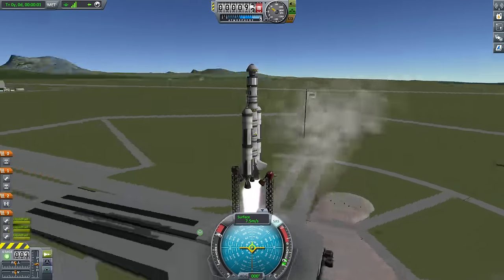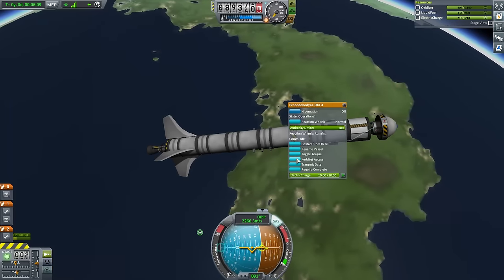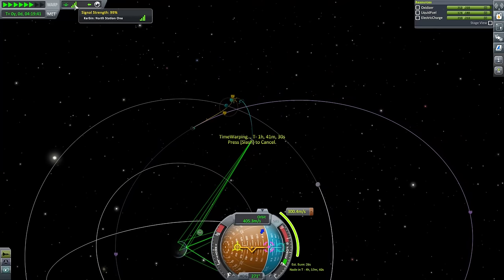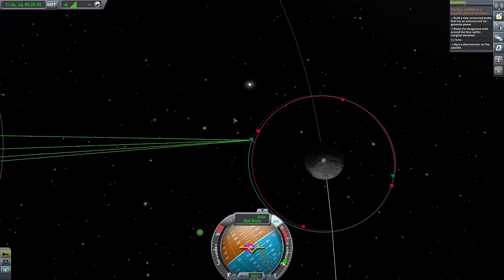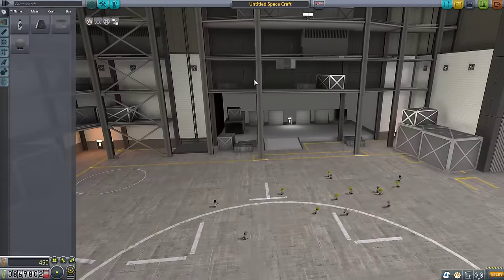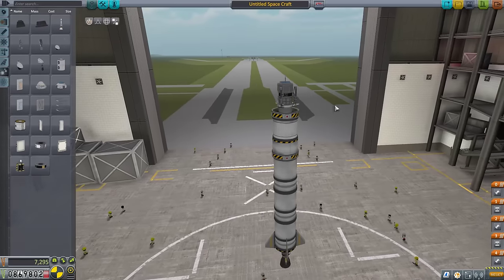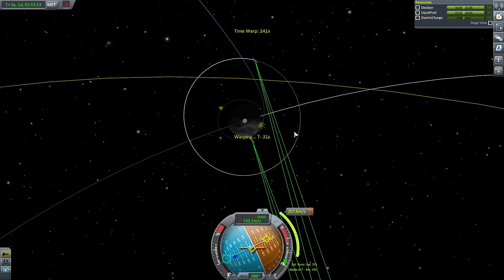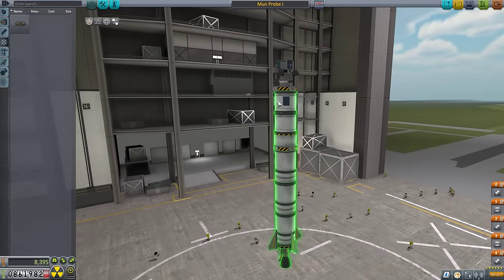Let's Play: Kerbal Space Program - 1.2 Career Mode! - Ep. 6: KerbNet!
Playing in the *experimental* build of version 1.2. No release date available fore 1.2 yet.  Playing with no mods.

Snail Mail:
P3A 4S8